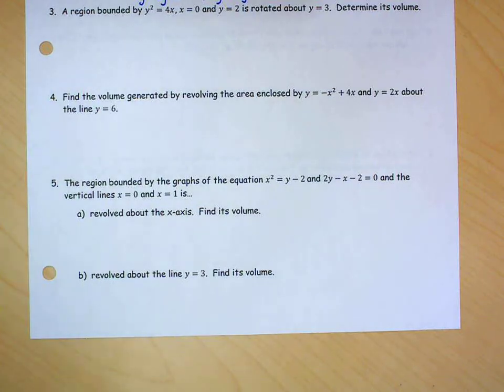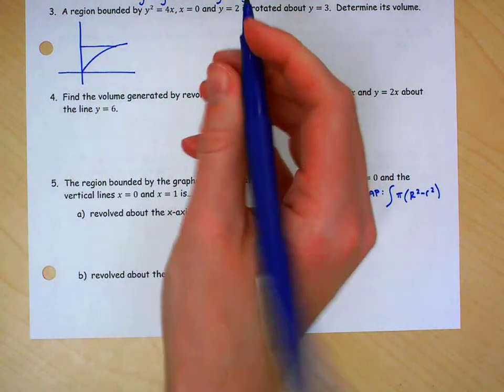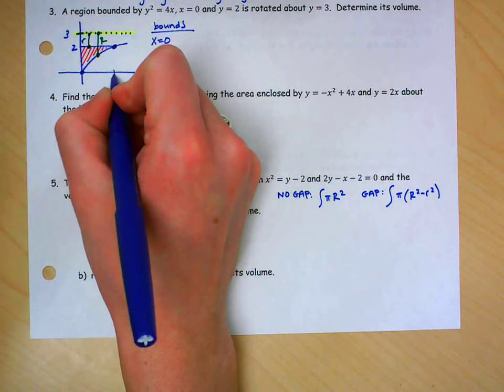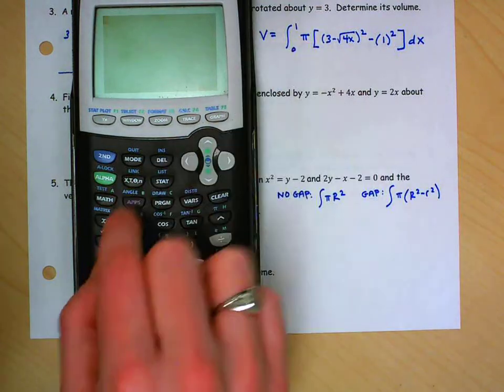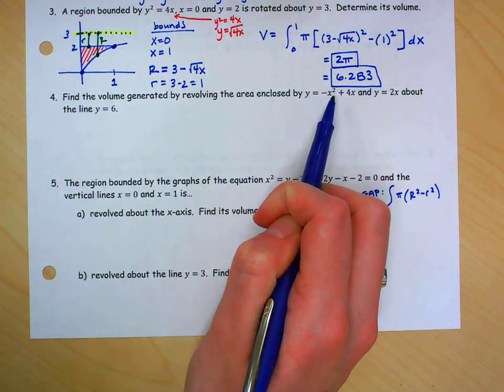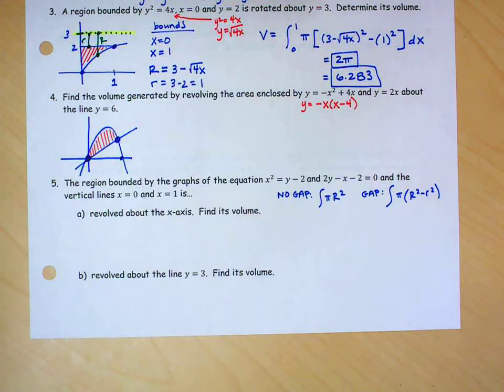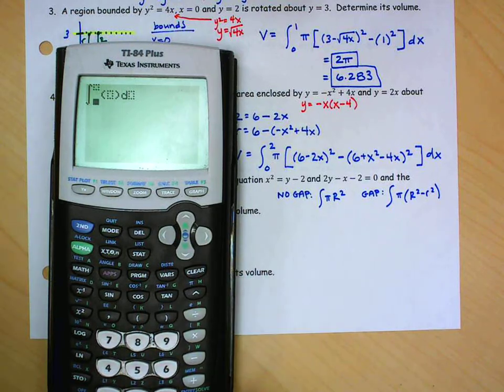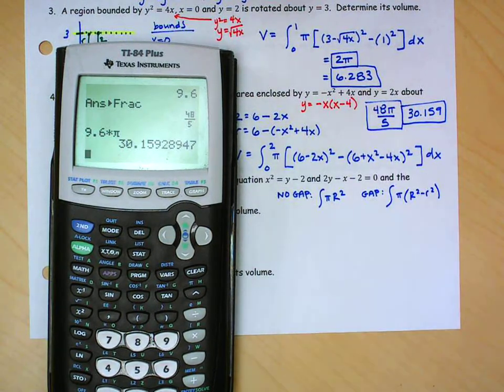Unit 5 Quiz Review (VOL by REV)